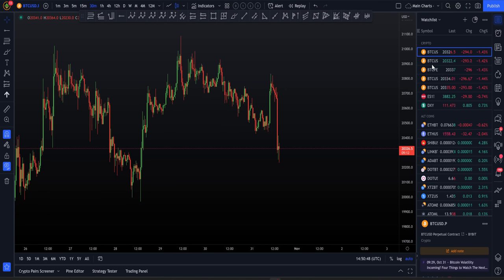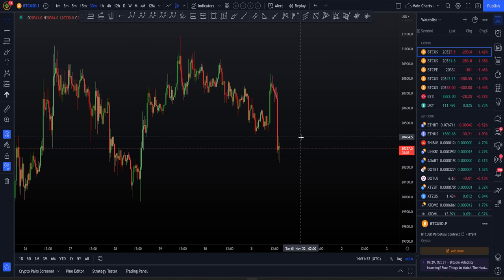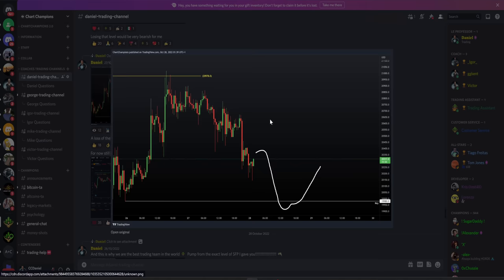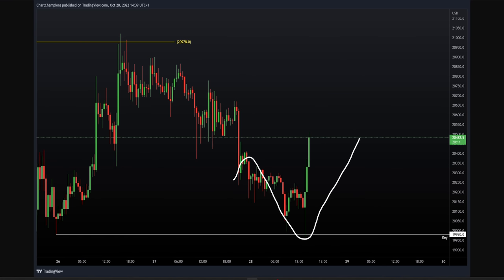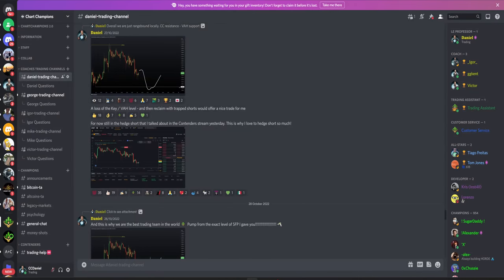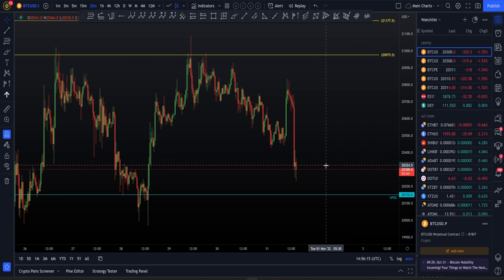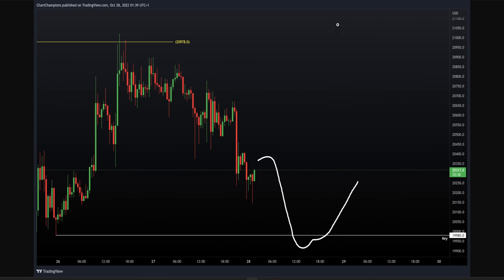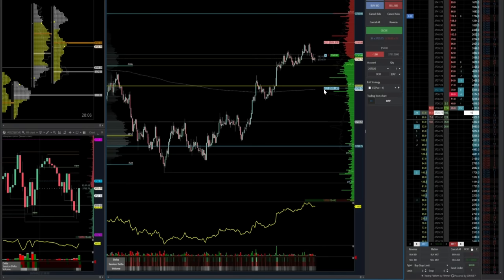Bitcoin to drop along with Stocks as DXY pumps!!?! ⚠️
BTC Bitcoin Technical Analysis live now price prediction today 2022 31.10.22 $BTC is dropping after a SFP of my range high. I explain why I'm hedge short and my next levels I will look to trade from!